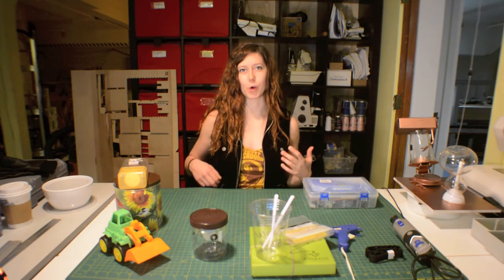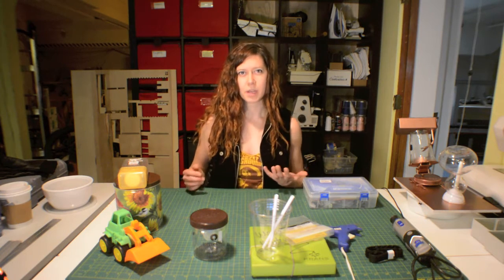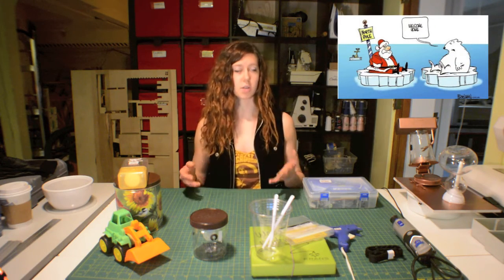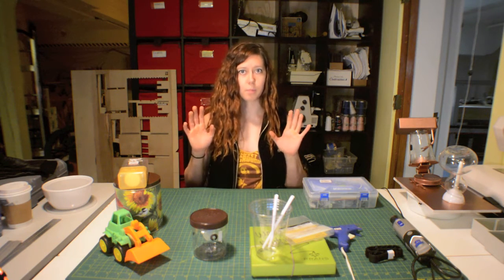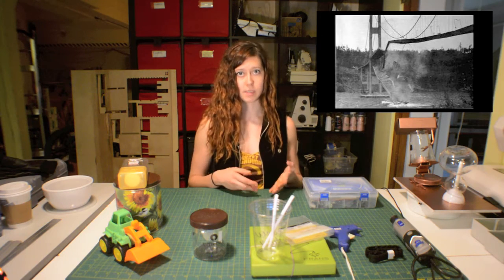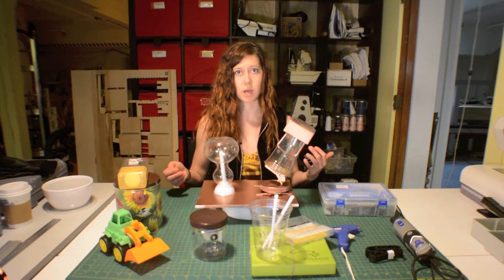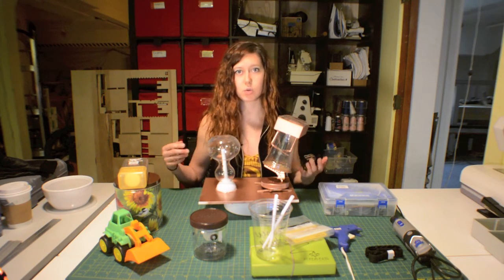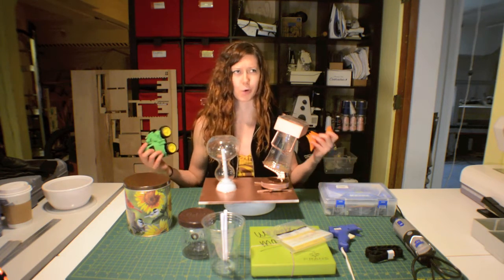Maker Quest: Upcycling & the Design Thinking Process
Use your creativity and the design thinking process to make your ideas come to life while reducing consumption and waste! Everybody wins, including the earth!